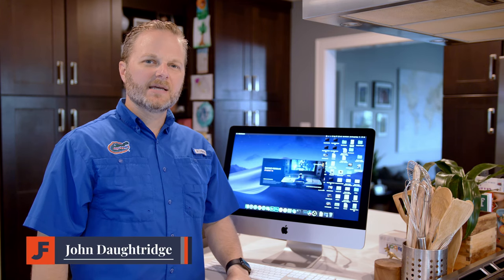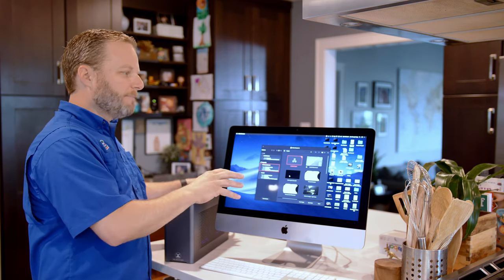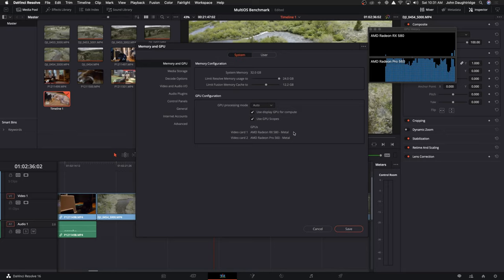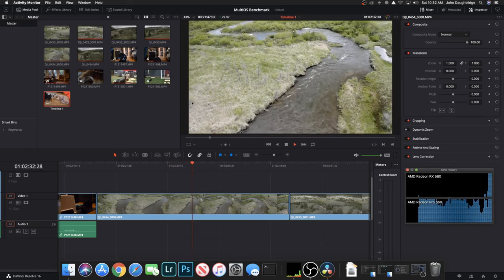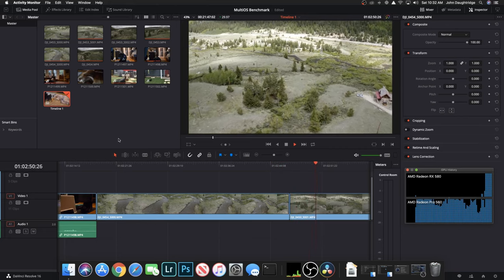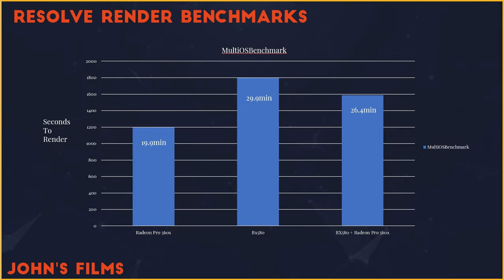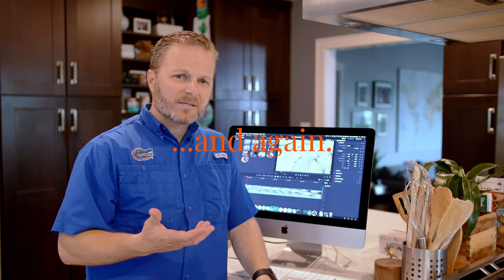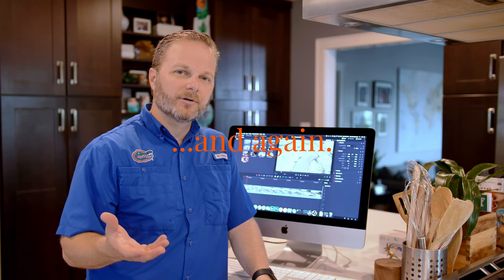eGPU and Mac OSx Benchmarks on Davinci Resolve 16 Studio - Is Mac Better?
Another killer feature of Davinci Resolve 16 is it's ability to run cross platform on Linux, MacOSx as well as Windows.   Today we are going to benchmark resolve on a Mac with native and external (eGPU) graphics cards.

Killer new graphics by Sadi Shah!

If you decide to support BlackMagicDesign purchase Davinci Resolve 16 Studio-
- Dongle - Davinci Resolve 16 Studio
- Activation Card - Davinci Resolve 16 Studio

Editing Rig:
Processor (Newer version
Graphics Card
Hard Drives
Color Calibration

Shooting Gear:
Primary Camera
Favorite Lens (It's magically sharp)
Associated ND Filter
Action Cam
Drone ND Filters *(These are fantastic)